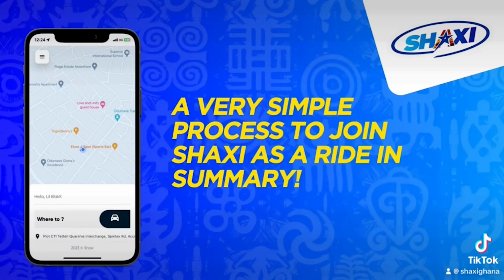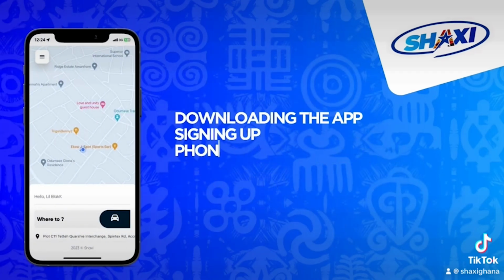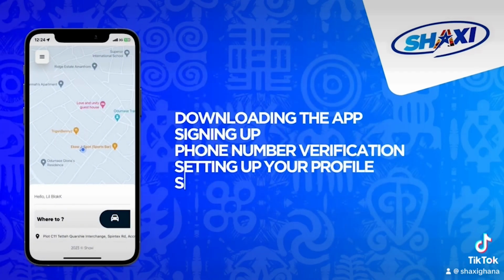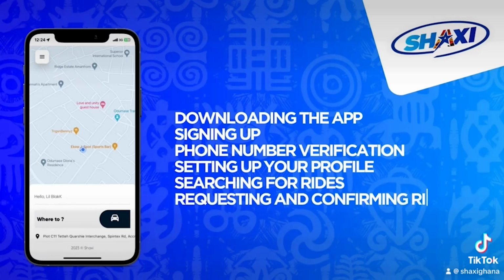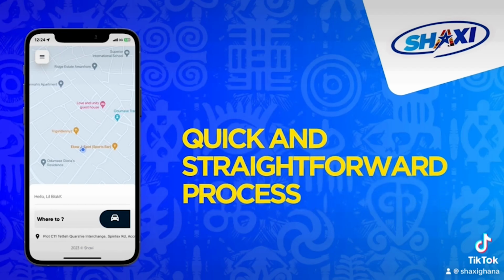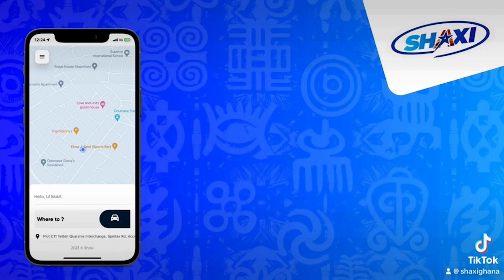Vybz Kartel's Show of Love To Shatta Wale: Showboy's Attacks On Stonebwoy: Sallyman Punches Paluta